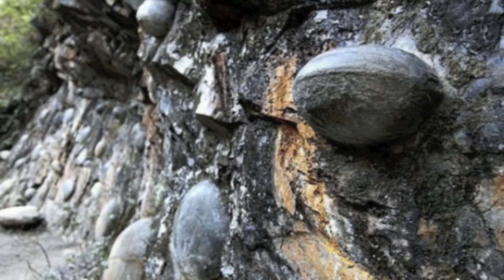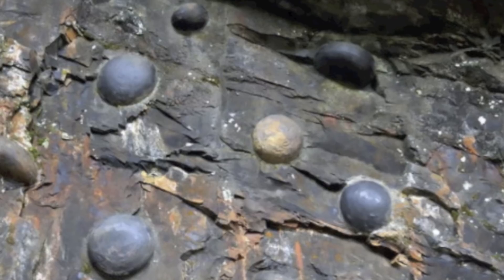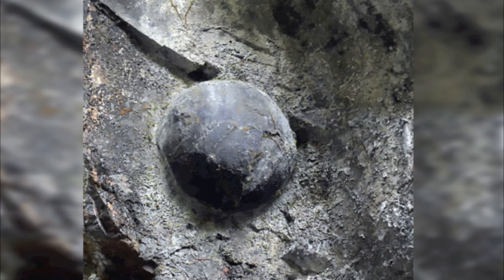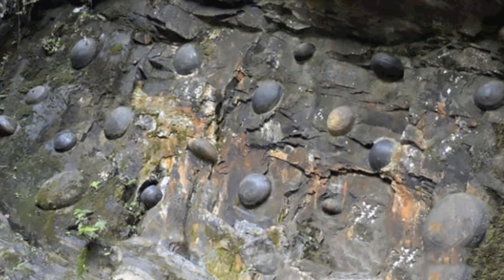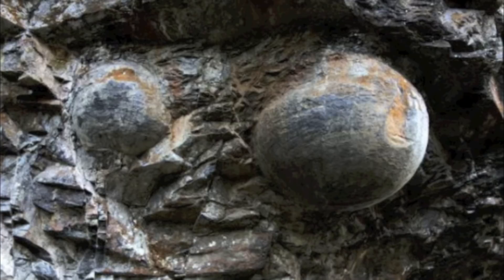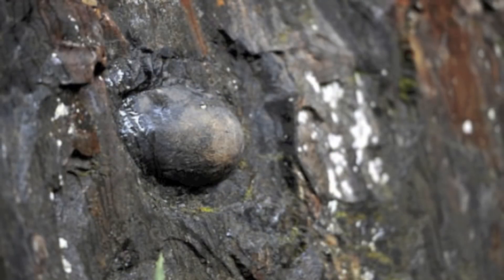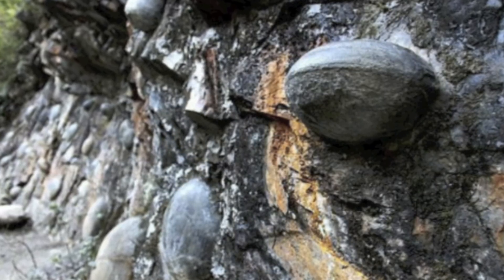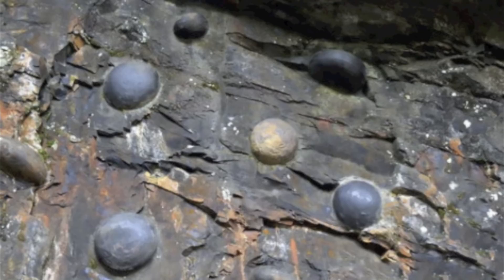Mysterious Cliff Face Appears To Lay Eggs Every 30 Years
Mysterious cliff face appears to lay eggs every 30 years. We take a look at Chan Da Ya, a mysterious cliff in China that lays eggs.

There are many mountains the world over, but perhaps one of the strangest is Chan Da Ya, a mysterious cliff in China that reportedly lays perfectly round or oval stone eggs every 30 years. The phenomenon is so unique to Chan Da Ya that geologists from all over the world have traveled to those remote mountains to study it in person. Several tests conducted on the Mount Gandeng showed that it is mostly made of harder sentiments, but the portion of that particular cliff is mostly chalky and erodes easily.